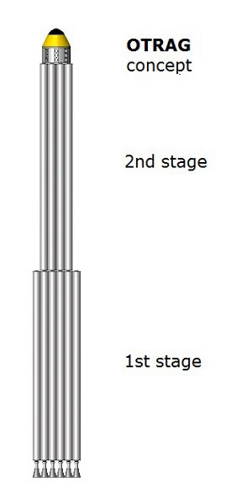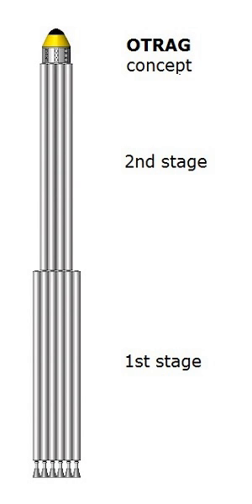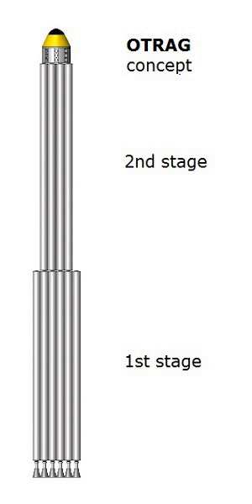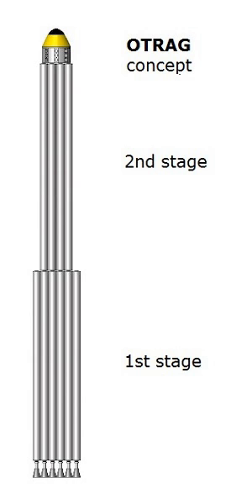OTRAG (rocket) | Wikipedia audio article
00:00:29 1 Design
00:04:15 2 Flight History
00:05:32 3 Resurgence of interest

- Socrates

SUMMARY
The OTRAG rocket was a modular satellite-delivery rocket developed by the OTRAG company in the 1970s and 80s. The OTRAG rocket was to become a rocket built up from several mass-produced units, intended to carry satellites with a weight of 1-10 tons or more into orbit. Mass production meant that the vehicle was projected to have been 10x cheaper than conventional vehicles of similar capability.